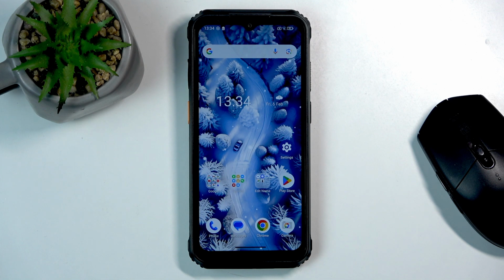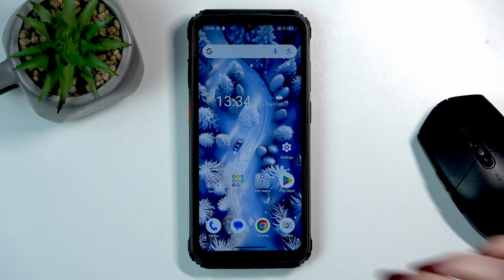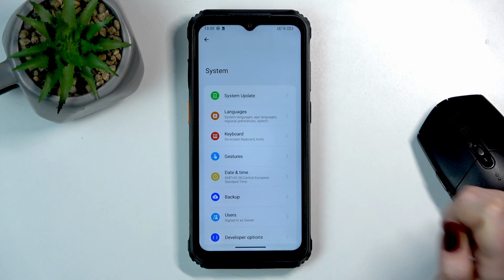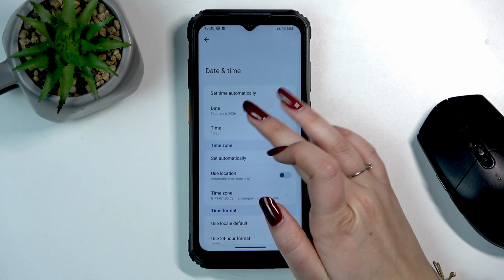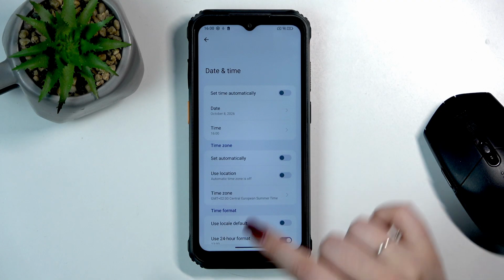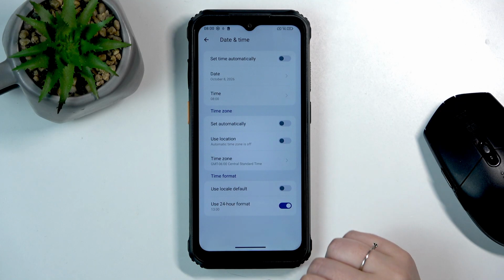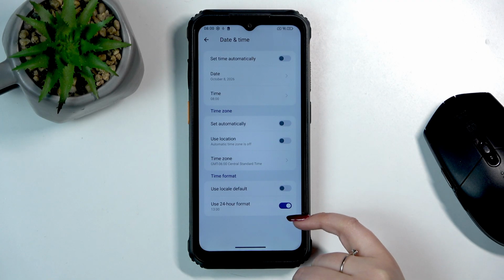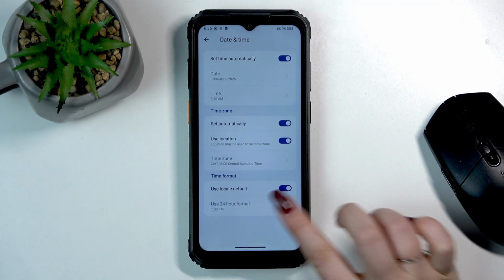ULEFONE Armor 21 – How to Change Date & Time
In this short video you'll learn how to change the date and time on the ULEFONE Armor 21. We walk through every step: open Settings, go to System → Date & time, turn off Automatic date & time and Automatic time zone, then manually set the date, time, time zone and choose 24-hour or 12-hour format. This clear step-by-step guide is perfect for beginners, travelers who need to fix time after switching SIMs, or anyone who prefers manual control over their device clock. Keywords covered: change date ULEFONE Armor 21, set time ULEFONE Armor 21, time zone ULEFONE Armor 21, 24-hour format ULEFONE Armor 21.

How to change date and time on ULEFONE Armor 21?
How to set the time zone on ULEFONE Armor 21?
How to switch between 24-hour and 12-hour format on ULEFONE Armor 21?

0:00 Intro & open Settings
0:08 Go to System → Date & time
0:32 Turn off Automatic date & time and Automatic time zone
0:39 Set Date manually
0:46 Set Time manually
0:54 Choose Time zone and region
1:04 Change Time format (24-hour or 12-hour)
1:24 Re-enable automatic options and wrap up